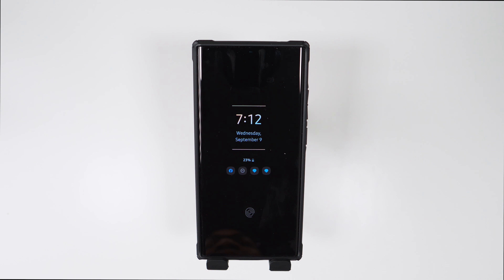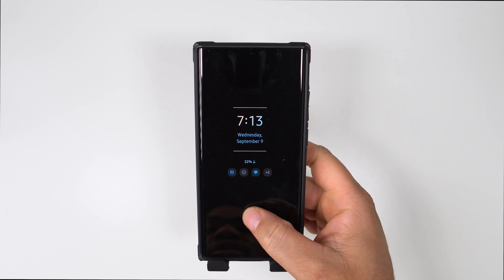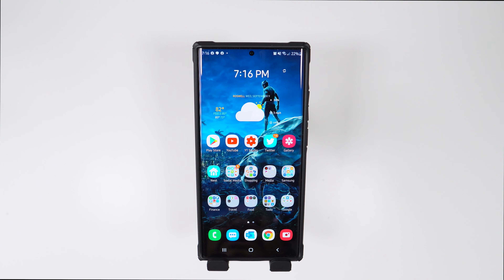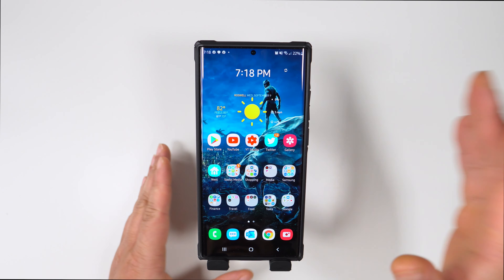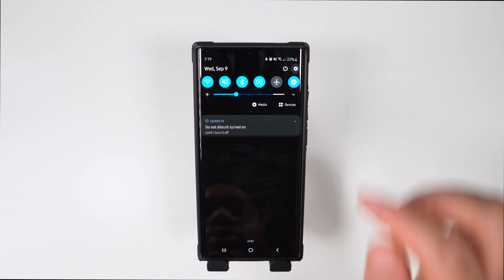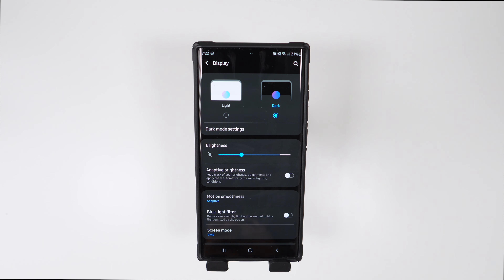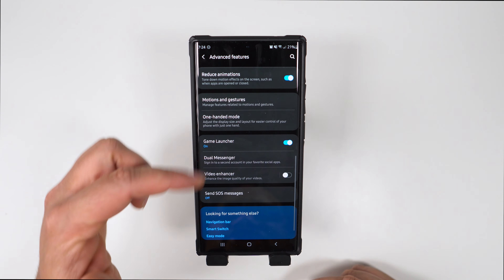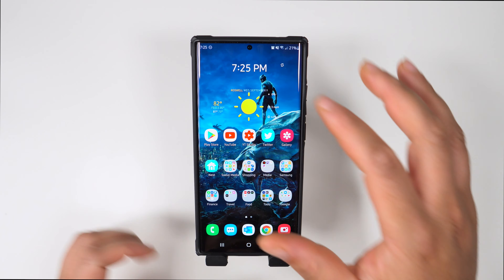Samsung Galaxy Note 20 Ultra Setup & Settings w/Battery Saving Tips!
A few people in my comments section have been asking questions like, Where did I get my wallpaper from? What weather widget am I using? What apps are on your device? So I decided to do this video to go over my Note 20 Ultra setup and settings I use for my everyday device!

📌 I USE TUBEBUDDY TO ASSIST WITH MY CHANNEL!

📌GEAR
Sony a6600 (Amazon)
Sigma 16mm F1.4 (Amazon)
FalconEyes SO-28TD (Amazon)
Godox SL60W (Amazon)
Manfrotto Compact Action Tripod (Amazon)
Manfrotto 65" Element Tripod (Amazon)
Rode VideoMic Pro Plus (Amazon)